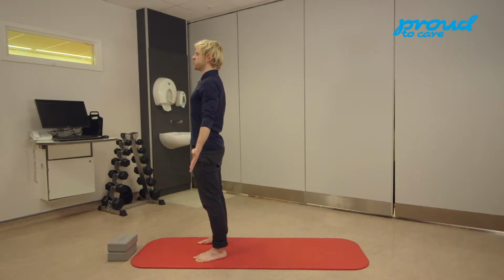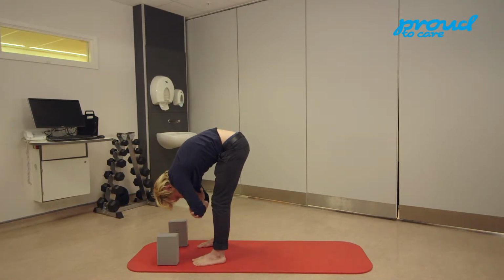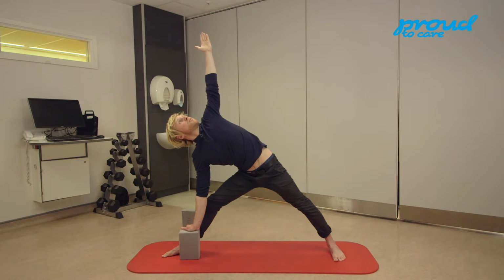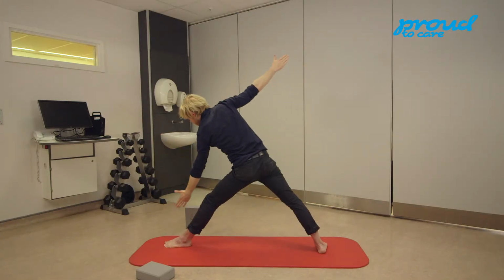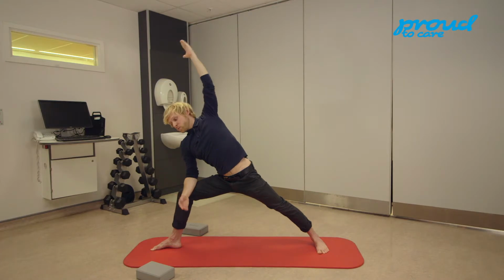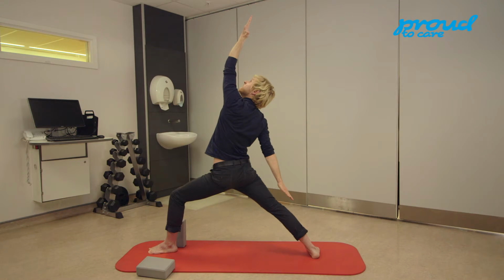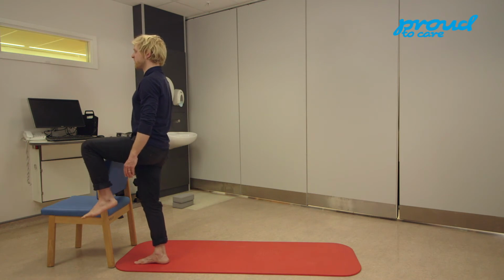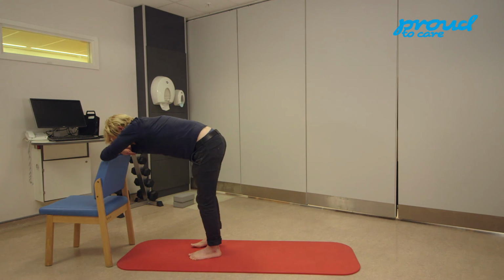Yoga Workshop: Week 3